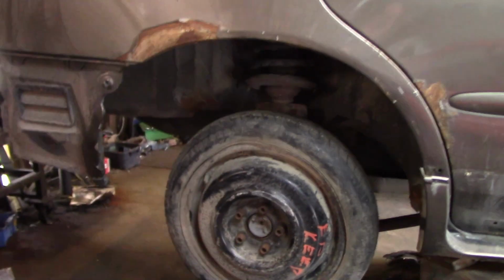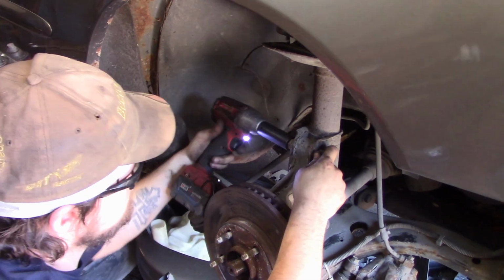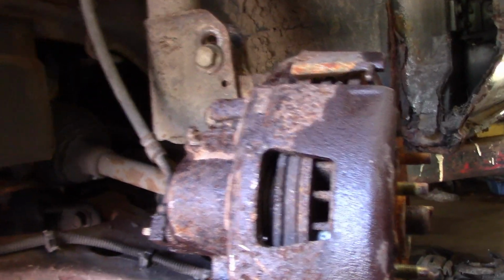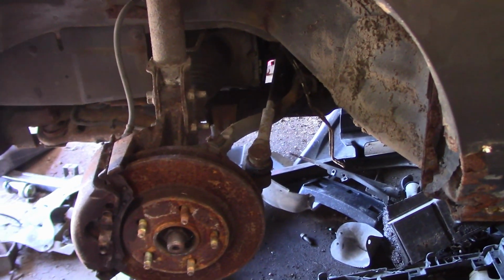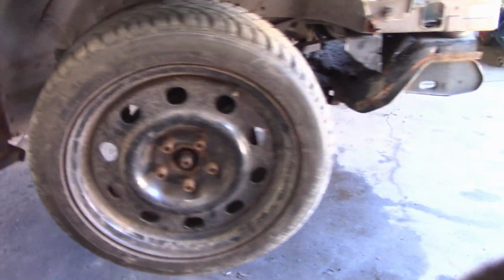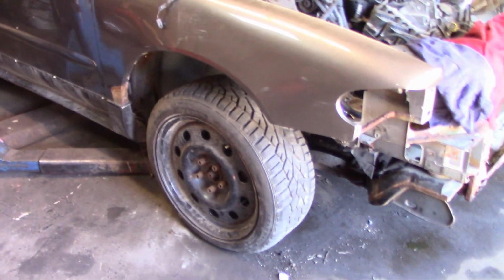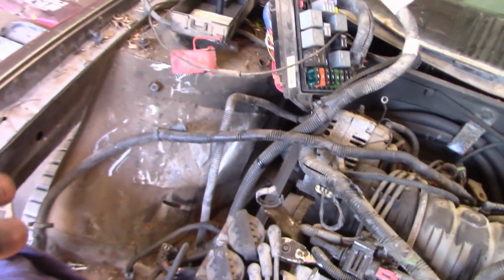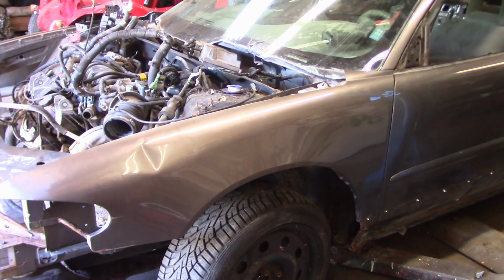Alum spindles are junk time to swap some steel spindles into this Buick